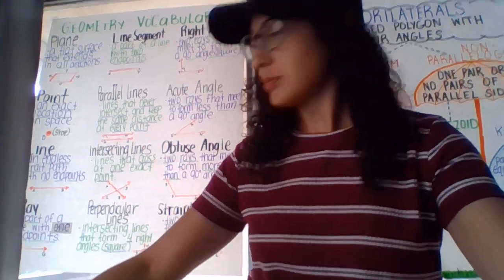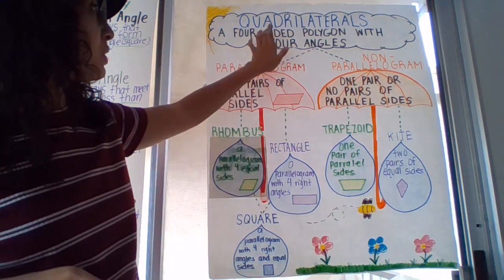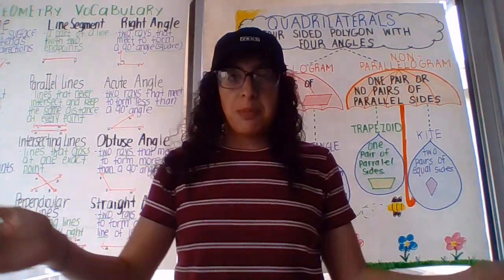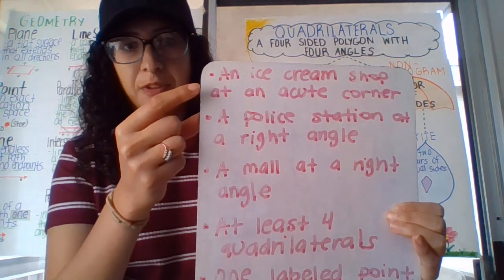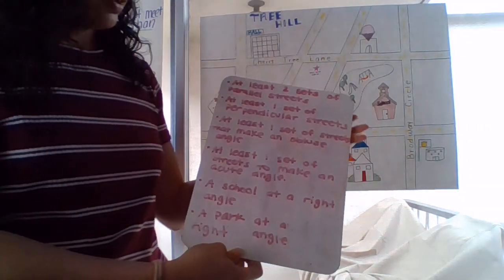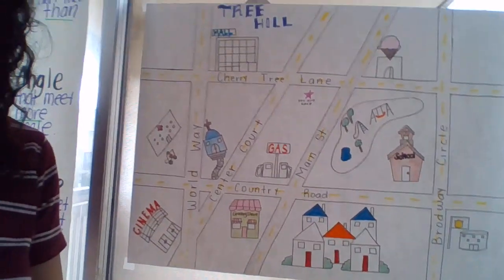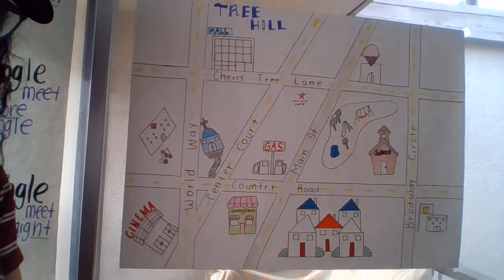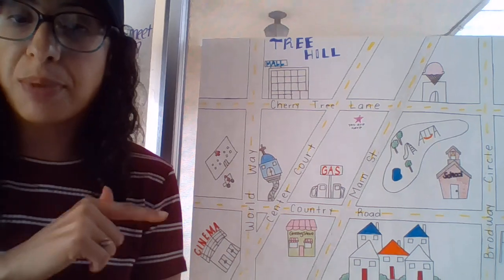Topic 16 Math Activity